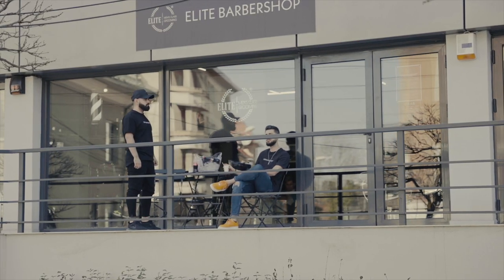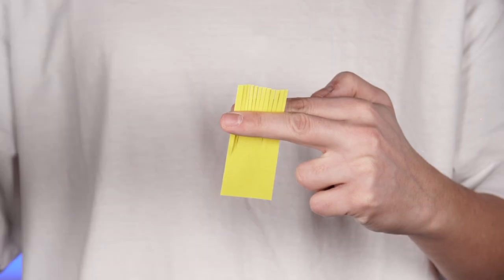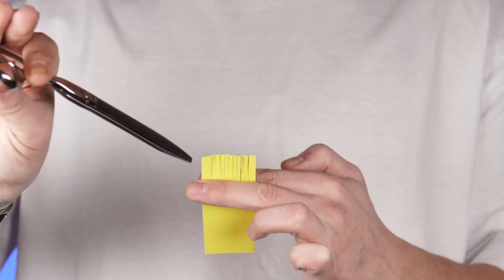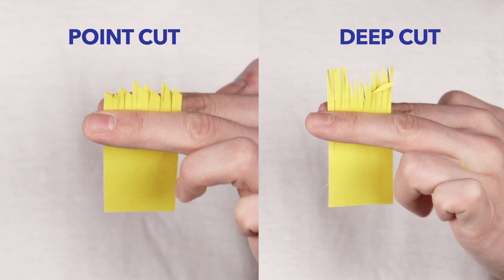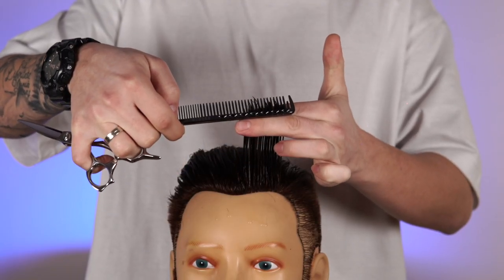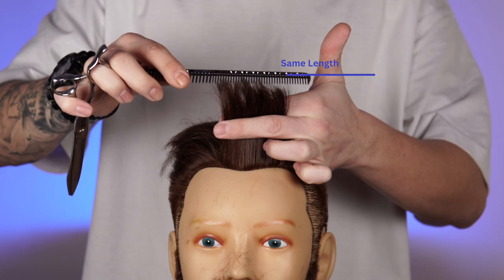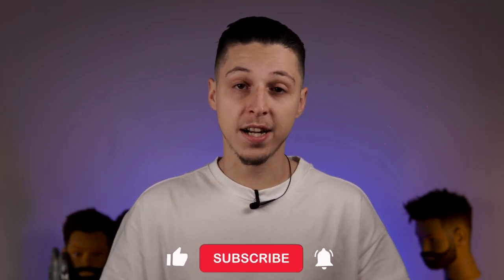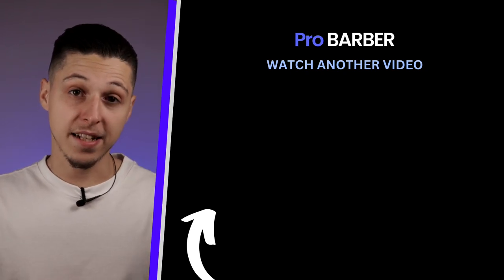Barber Tutorial: Straight Cut | Point Cut | Deep Cut (Shears Cutting Techniques 2023)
Check out this brand new Barber Tutorial. Learn how to use the shears cutting techniques: Straight Cut, Point Cut, Deep Cut in your advantage.

Free Resources:

Free Training: Cross Sections Technique - How to Cut the Top in only 9 minutes with Full Control and Laser Speed. REGISTER BELOW.

Chapters:
00:00 Introduction
01:06 Straight Cut
01:33 Point Cut
01:55 Deep Cut
02:15 Free Training
02:45 Aspect